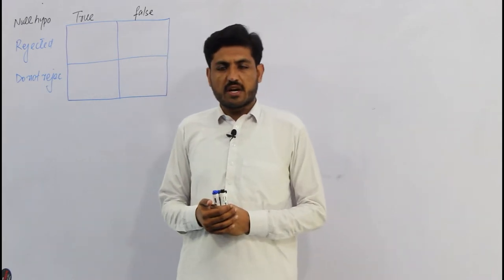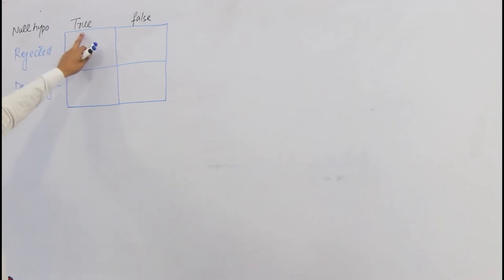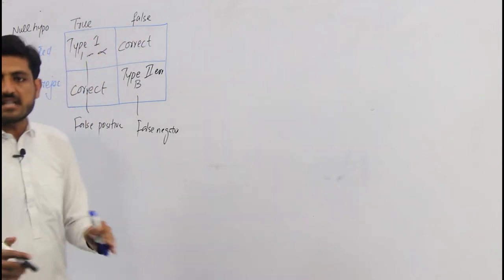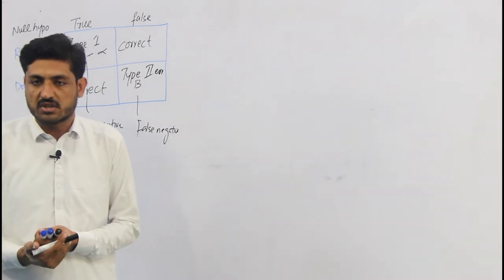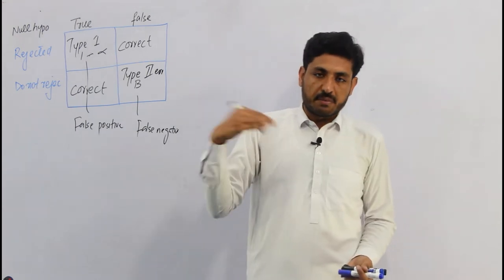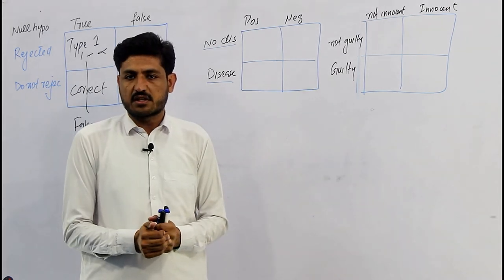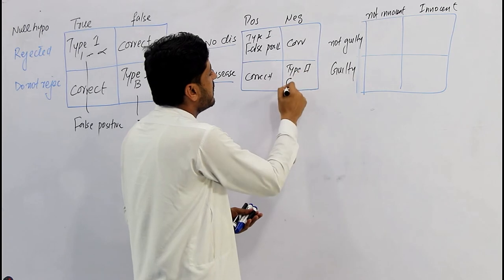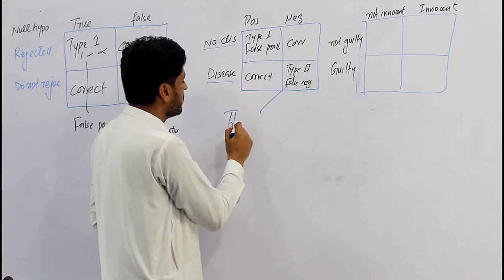Type 1 and Type 2 error in hypothesis testing I which one is dangerous I Statistics I BSN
Type I error refers to the situation when we reject the null hypothesis when it is true (H0 is wrongly rejected).
 e.g H0: there is no difference between the two drugs on average.
 Type I error will occur if we conclude that the two drugs produce different effects when actually there isn’t a difference.
 Prob(Type I error) = significance level = α

2.  Type II error refers to the situation when we accept the null hypothesis when it is false.
 H0: there is no difference between the two drugs on average.
    Type II error will occur if we conclude that the two drugs produce    the same effect when actually there is a difference.
  Prob(Type II error) = ß

Type I & II Error Relationship
Type I and Type II errors can not happen at
 Type I error can only occur if H0 is true
 Type II error can only occur if H0 is false

   If Type I error probability (  )      , then
    Type II error probability ( β )